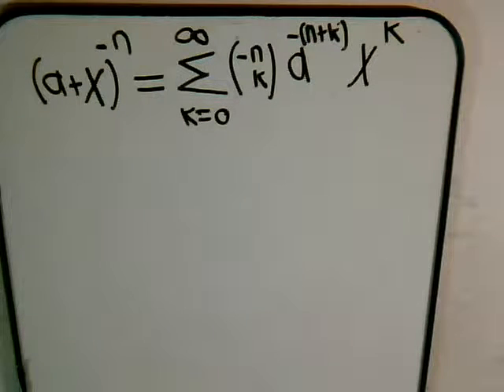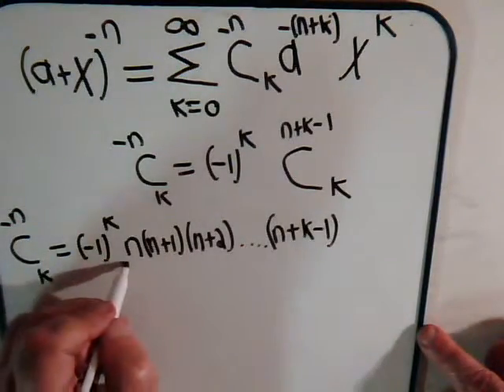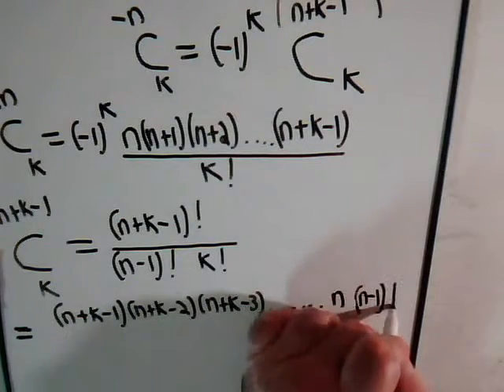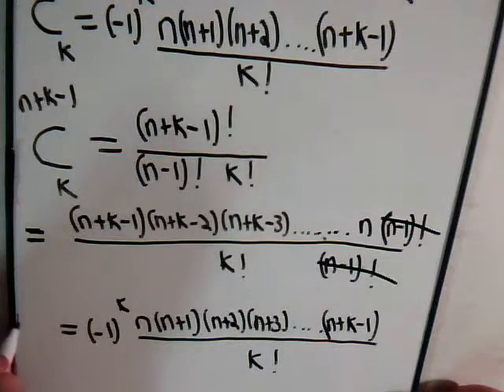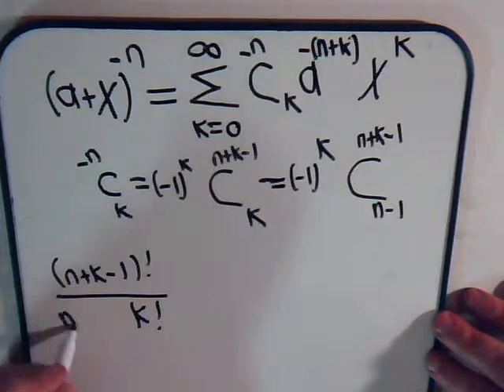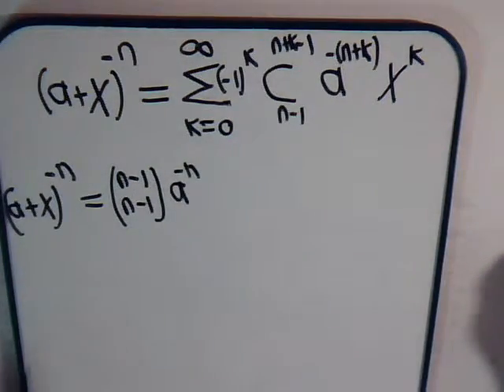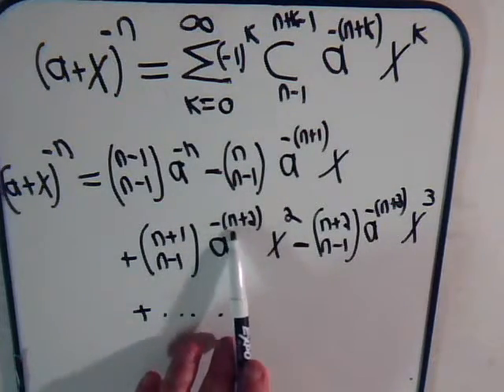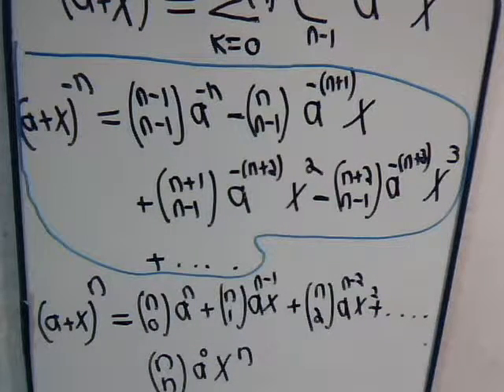Taylor Series & Binomial Expansion Part 6: Negative Exponents - Conclusion